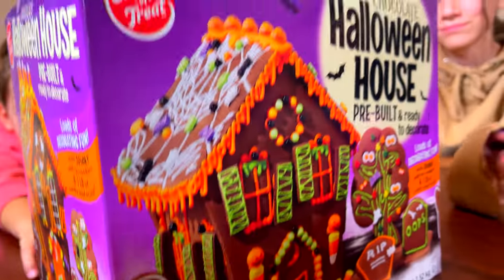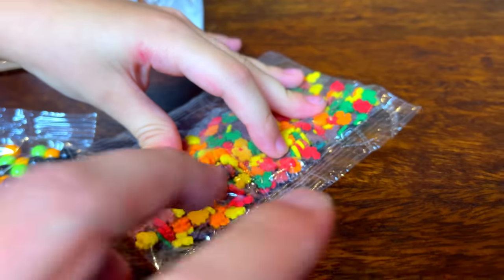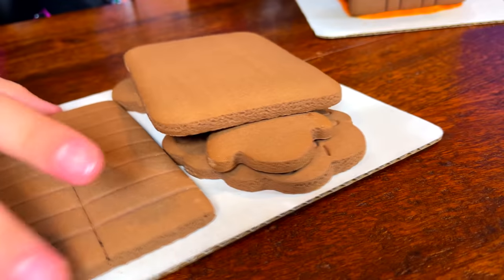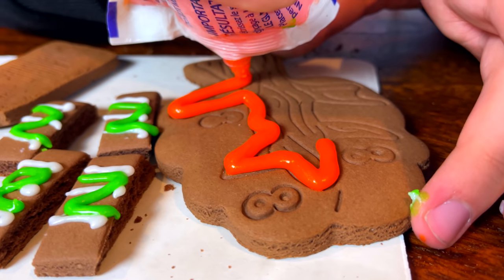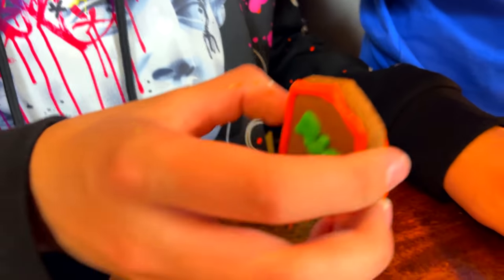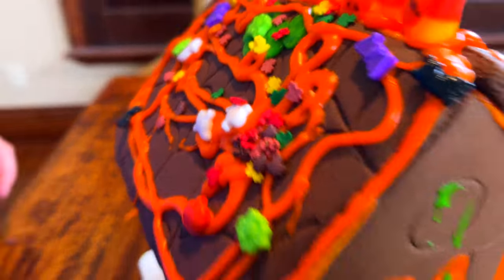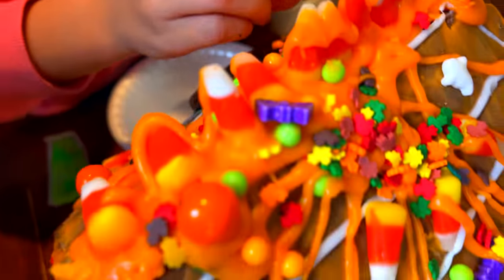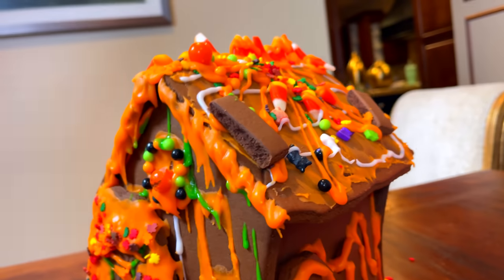Food Challenge - Halloween Gingerbread Houses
We found these really fun spooky gingerbread house kits and thought it would be fun to decorate them! Which spooky gingerbread house is your favorite?